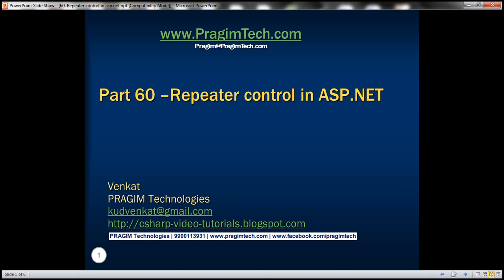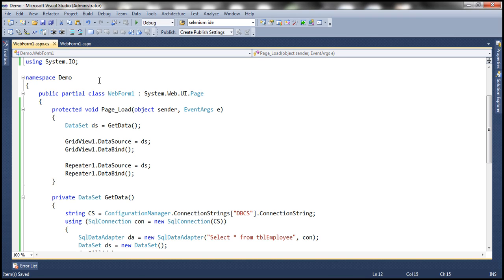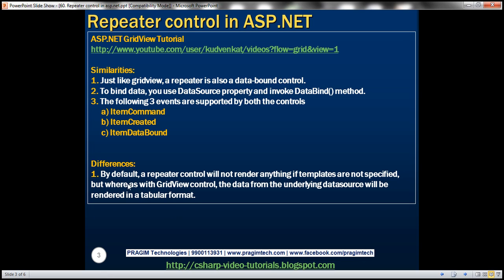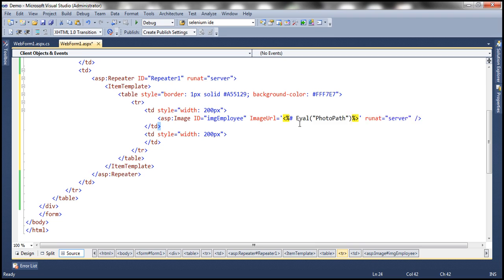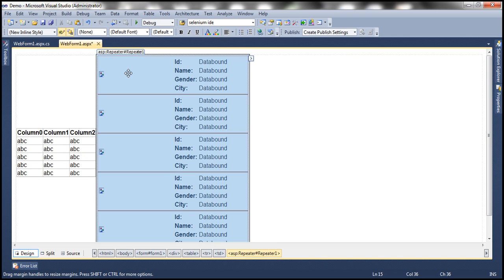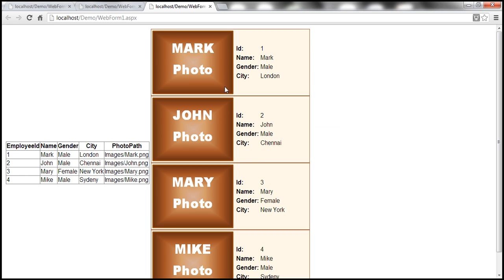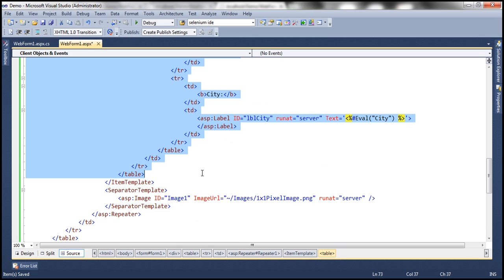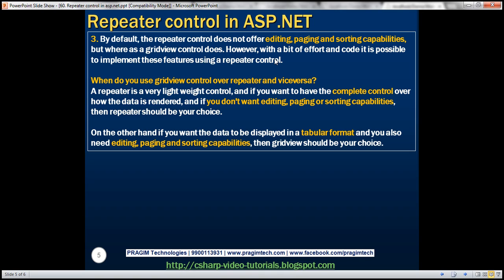Repeater control in asp.net - Part 60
Link for csharp, asp.net, ado.net, dotnet basics and sql server video tutorial playlists

Similarities:
1. Just like gridview, a repeater is also a data-bound control.
2. To bind data, you use DataSource property and invoke DataBind() method.
3. The following 3 events are supported by both the controls
     a) ItemCommand
     b) ItemCreated
     c) ItemDataBound

Differences:
1. By default, a repeater control will not render anything if templates are not specified, but where as with GridView control, the data from the underlying datasource will be rendered in a tabular format.
2. GridView is more suitable and designed for displaying data in a tabular format, where as Repeater is used when you want to have complete control over how you want the data to be rendered.
3. By default, the repeater control does not offer editing, paging and sorting capabilities, but where as a gridview control does. However, with a bit of effort and code it is possible to implement these features using a repeater control.

When do you use gridview control over repeater and vice versa?
A repeater is a very light weight control, and if you want to have the complete control over how the data is rendered, and if you don't want editing, paging or sorting capabilities, then repeater should be your choice. On the other hand if you want the data to be displayed in a tabular format and you also need editing, paging and sorting capabilities, then gridview should be your choice.

For sql script to create and populate tblEmployee table, please refer to Part 30 by clicking here.